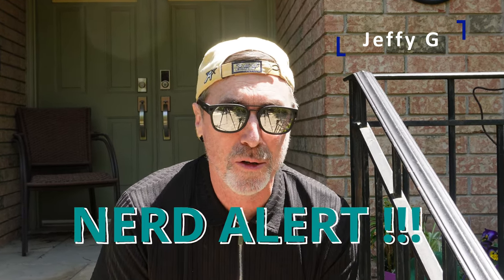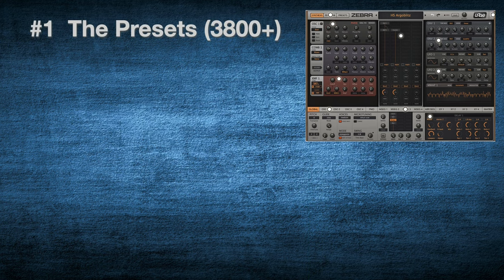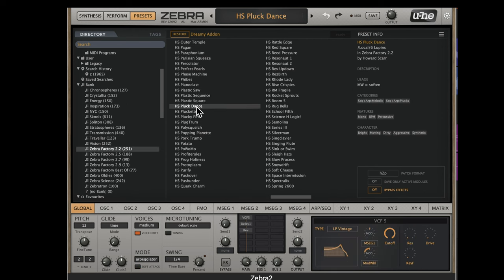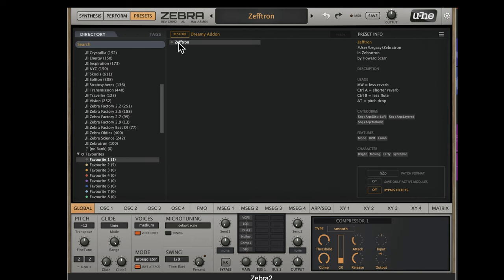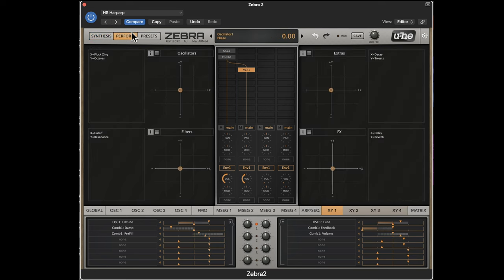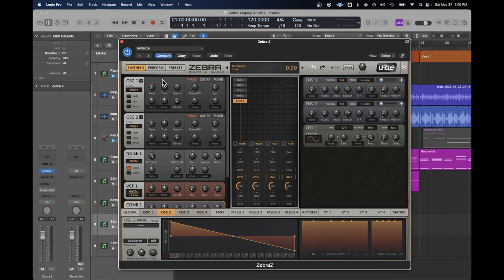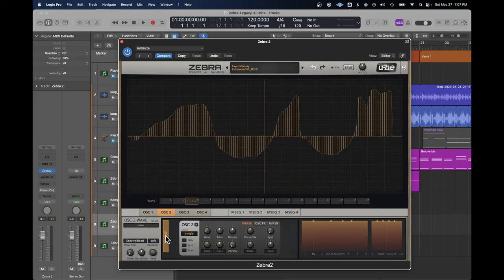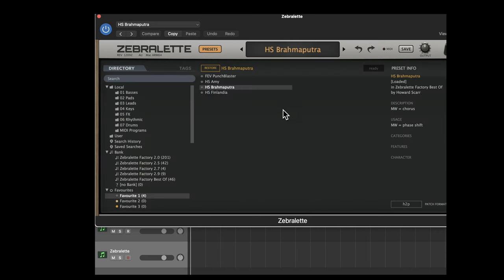5 Amazing Things In the u-he Zebra Legacy | Zebra 3 Jumpstart?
I'm a synth nerd that loves presets.  The Zebra synth from u-he is still an amazing, ground-breaking synth with high-quality sound and extensive features.

uHe has packaged up all the Zebra 2, sound packs, an other components as “Zebra Legacy” and it’s a huge value and sounds just amazing!

1. Number of presets (3800)

2. NKS compatibility

3. Zebrify  FX

4. Refurbished 500+ sounds for 4 assignable X/Y pads (performance)

5. Zebra 3 !!!

“”Zebra Legacy is available from our website, replacing all the individual products. Current Zebra2 owners can use Zebra Legacy and all its content free of charge with their existing license, and will also be eligible for a 30 € upgrade to Zebra3 once it arrives. Current owners of The Dark Zebra will be automatically upgraded to Zebra3 free of charge. As Zebra Legacy is such a bargain, we will not be offering a Zebra3 upgrade path from the new 99 € licenses.

Please understand that, although we have made great progress, we cannot quote an ETA for Zebra3 yet!””

📖 Chapters

00:00 Nerd Alert - Zebra Legacy u-he
01:02  Get the FREE SYNTHs from u-he website
02:05 The 5 Amazing Features in Zebra Legacy
03:13 #1 The Presets
06:58 The Zebra 2 Synth Layout
09:08 #3 X/Y Pad Assignments and performance
10:07 Starting your own preset - Sound Design
11:40 Zebra HZ Dark Zebra Presets
14:07 Zebralette (free)
14:37 #2 NKS Compatibility for Komplete Kontrol & Maschine 2
16:40 #4 Zebrify FX and Sound Design
18:52 Summary